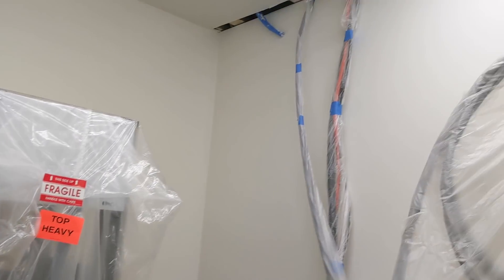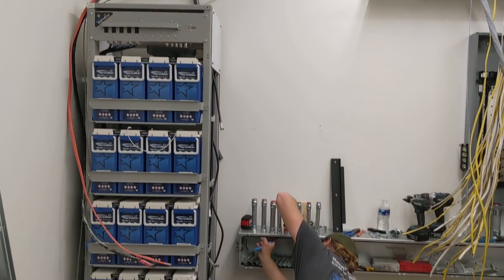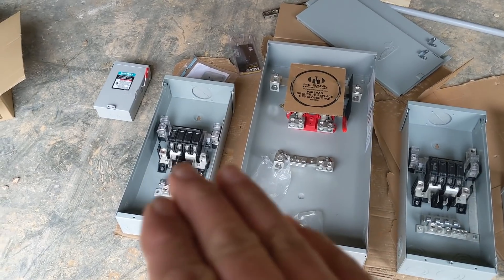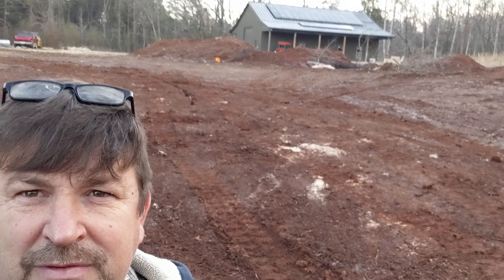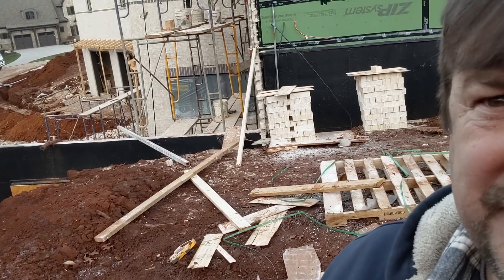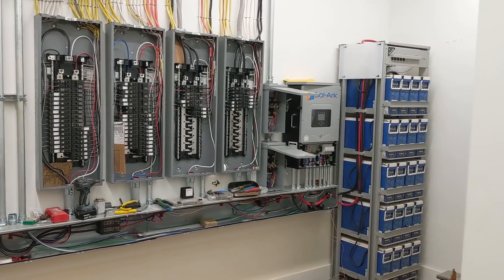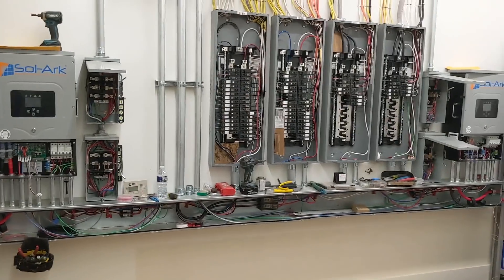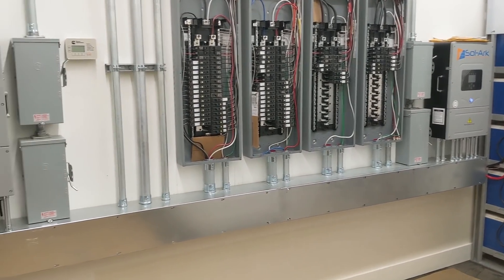Designed for Solar: Pt 2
Life in the Mech room!